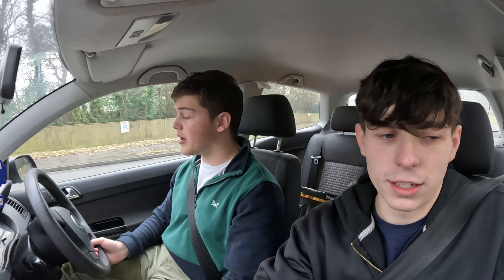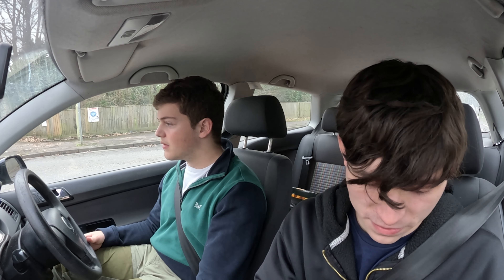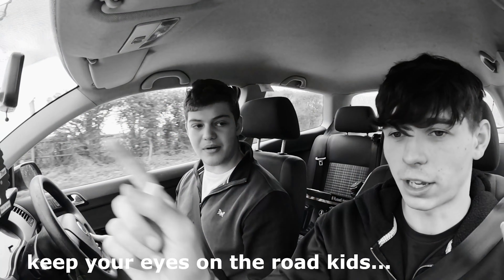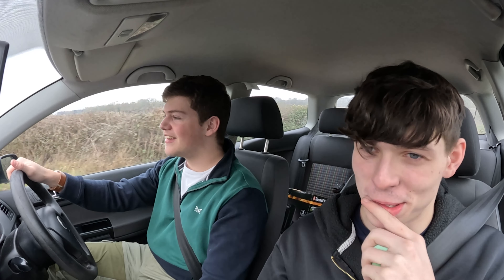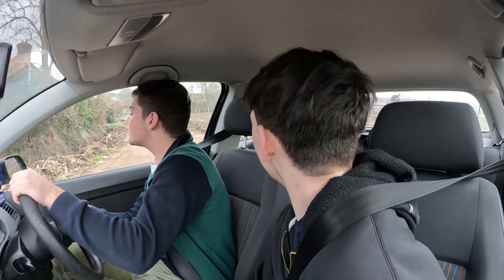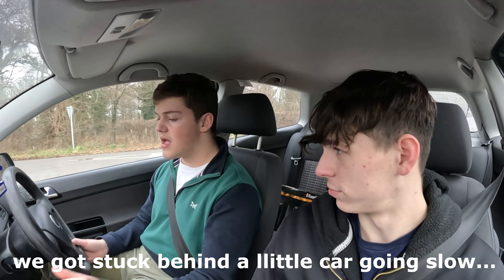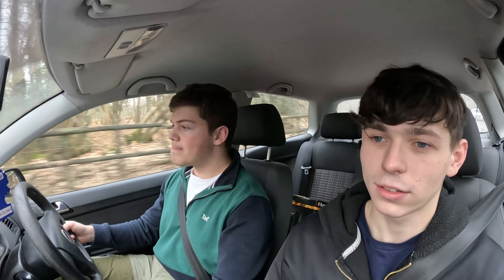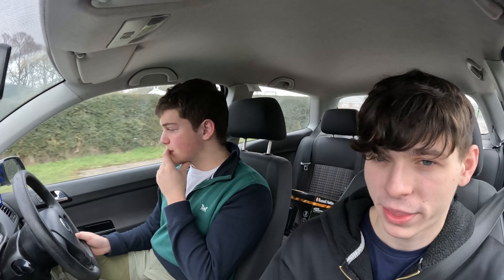HOLY EXHAUSTS and STACKED CARS  Pimp My Polo #1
My car is completely broken. So I've made it my challenge to completely renovate it FOR AS CHEAP AS POSSIBLE.